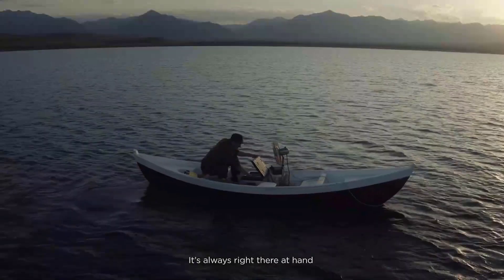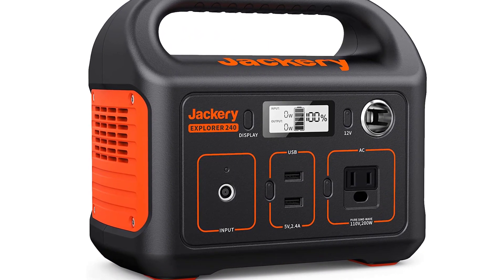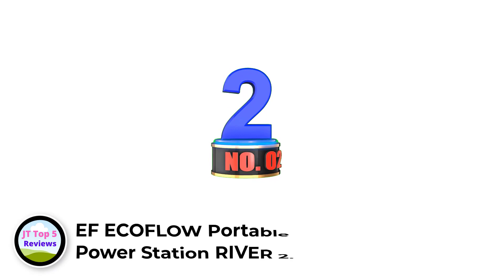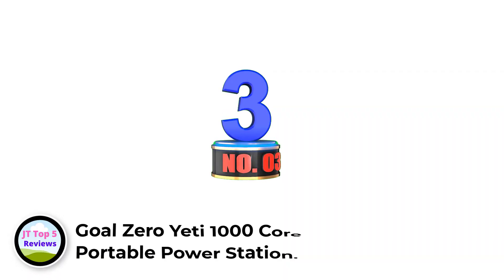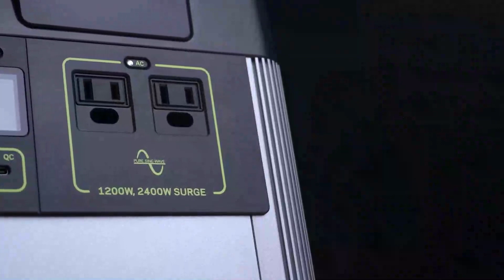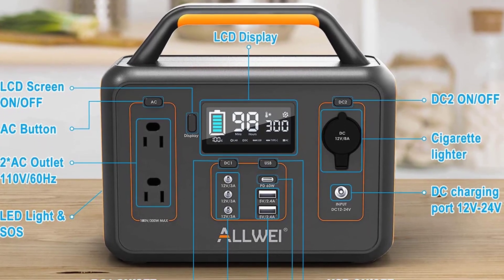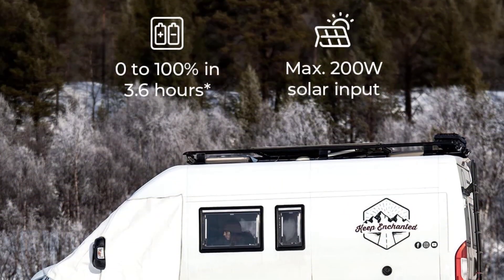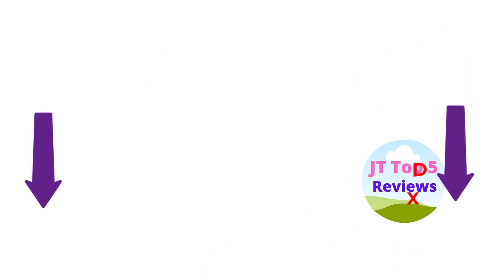Best Portable Power Station On The Market 2023 । Top 5 Best Portable Power Station Review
~ Product Link ~